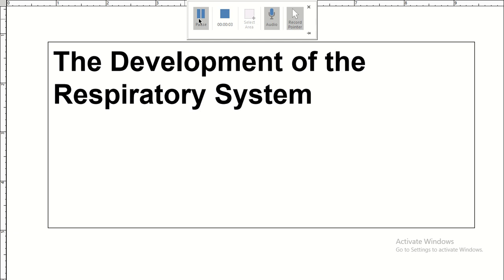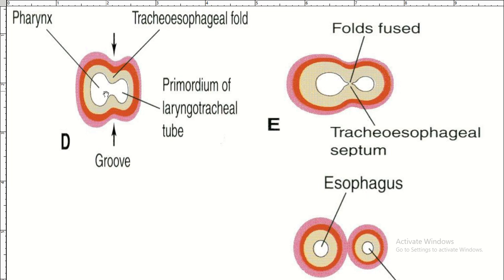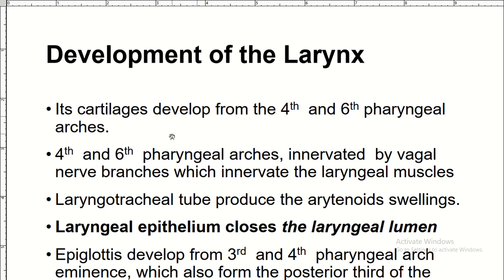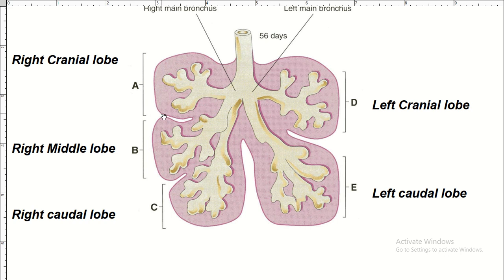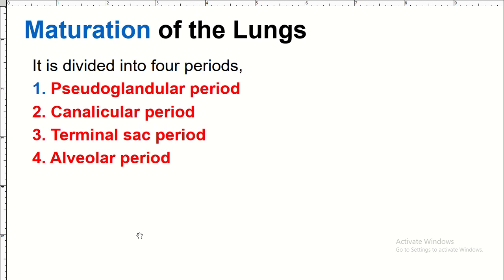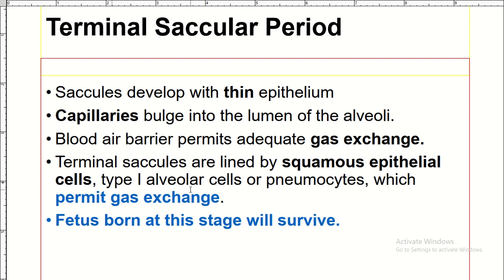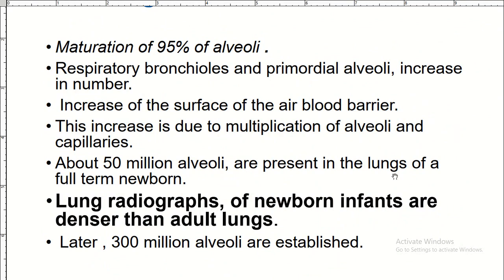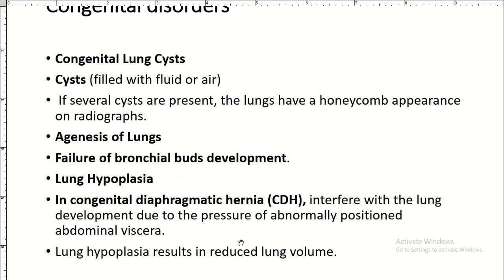Development of Lung | Dr N.Zimbwa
🔬 Development of the Lung | Embryology & Growth

Explore the stages of lung development—embryonic, pseudoglandular, canalicular, saccular, and alveolar. Learn how the lungs form, mature, and prepare for respiration!